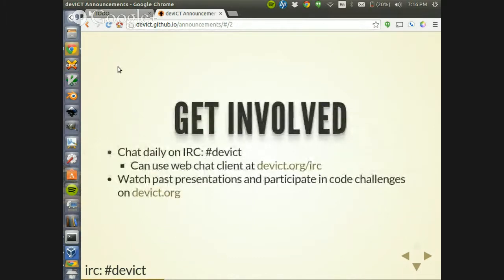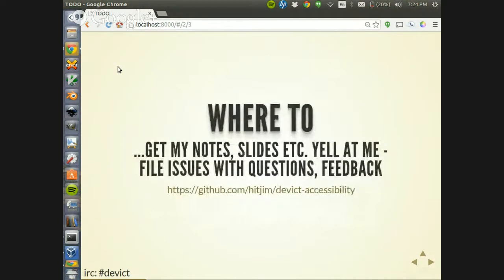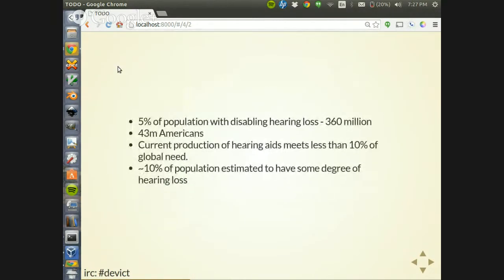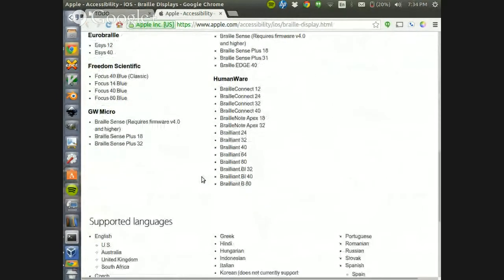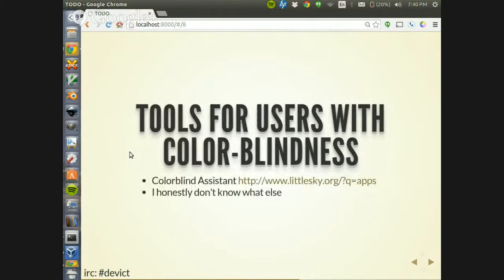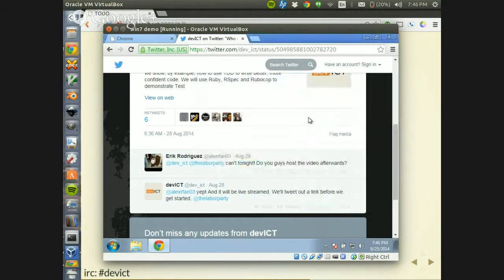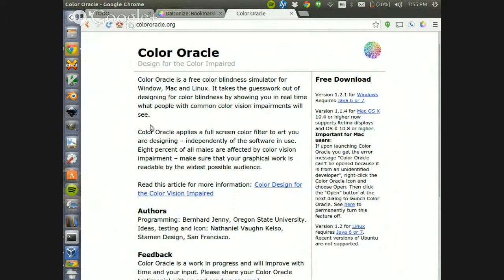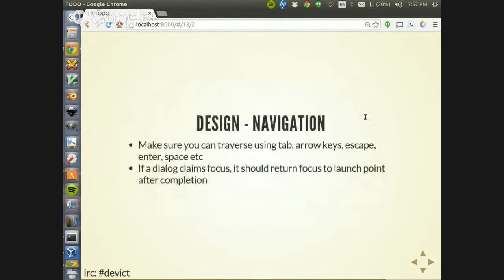devICT - BABY SPRINGBOARDS TOWARDS BETTER ACCESSIBILITY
You should make your websites and software more accessible.  Take my hand.  TRUUUUST ME.